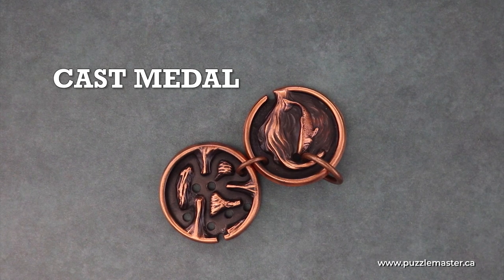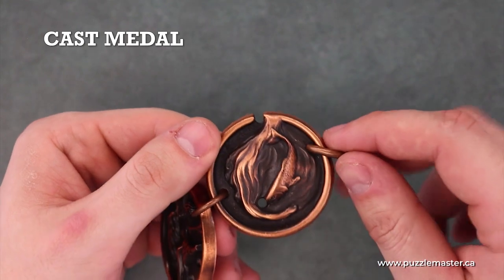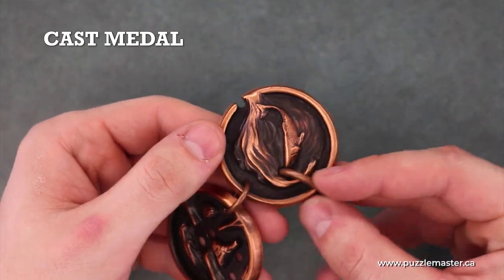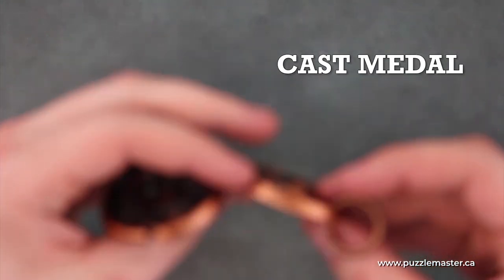Cast Medal from Hanayama - Review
Looks like a fish has been caught in the Cast Medal puzzle.  You'll have to maneuver the ring through the cast metal puzzle from Hanayama. In review it will be more clear.

Two ancient looking medals engraved with a flowing river and a swimming salmon.  Will you be able to retrieve the ring the salmon holds in its mouth?  This puzzle was designed by British puzzle creator, James Dalgety, after the legend of the Ring and the Salmon, which figures on the coat of arms of Glasgow City. The theme of this puzzle is "Legend."